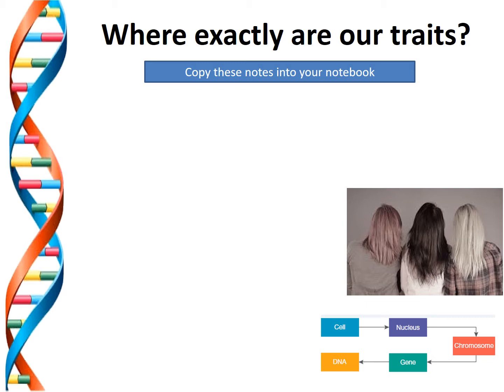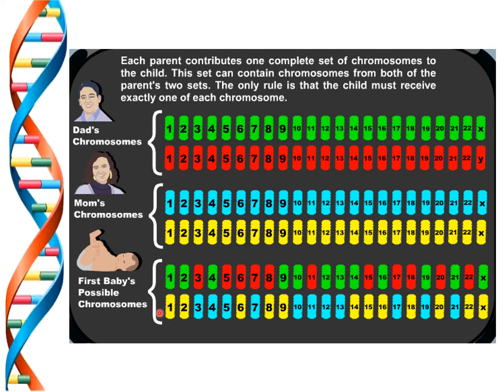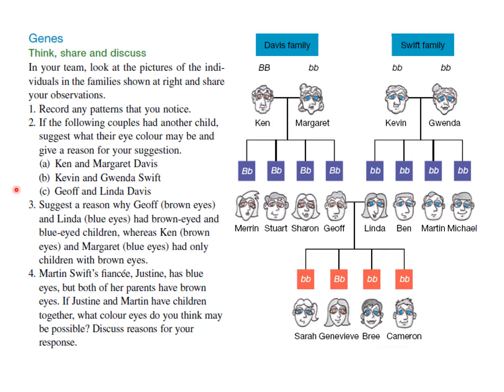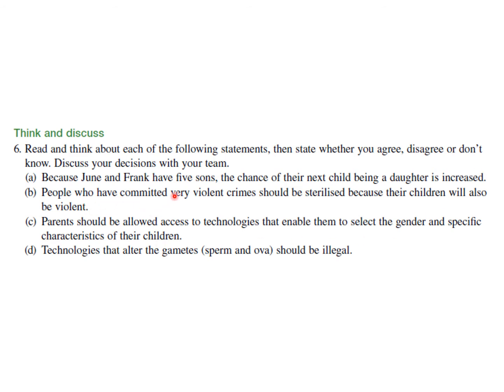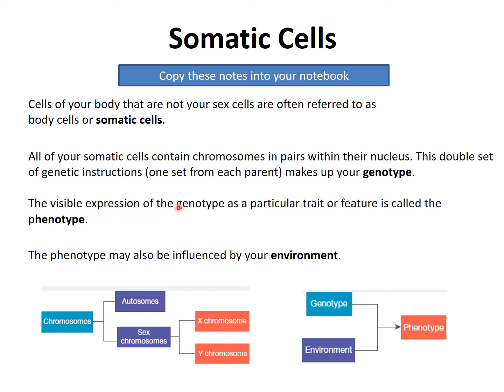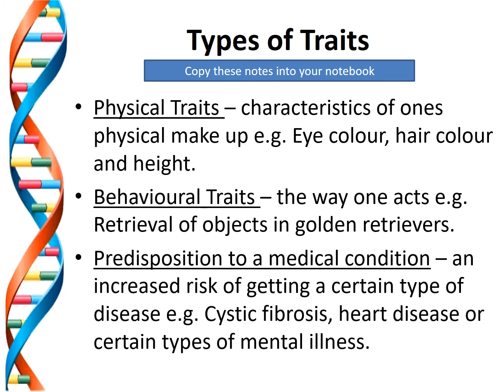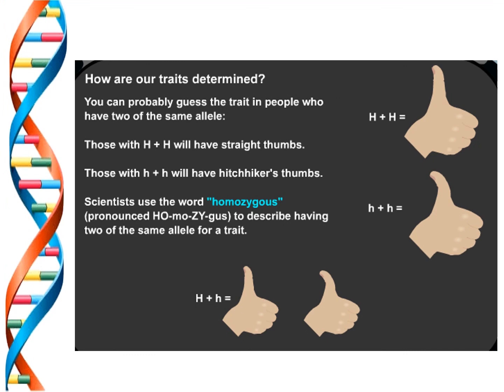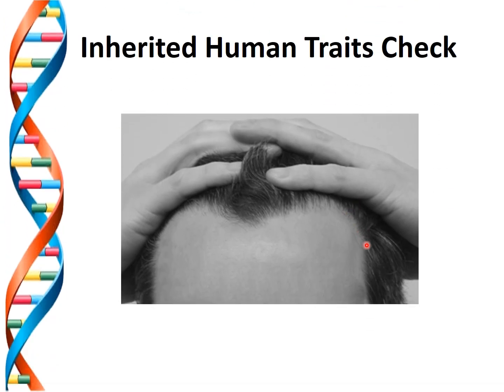10 Science - Exploring Heredity, heritable characteristics and DNA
Lesson 1
Exploring Heredity, heritable characteristics and DNA